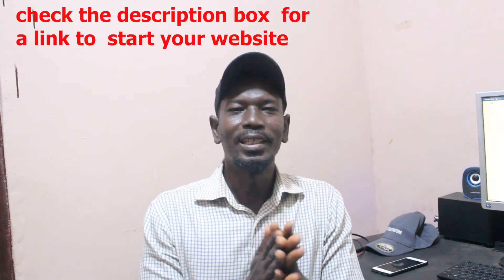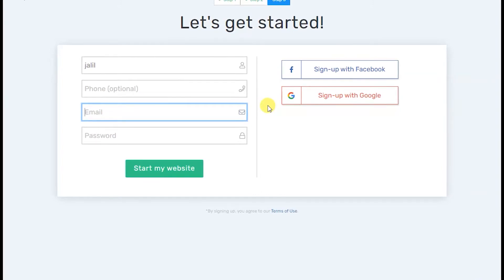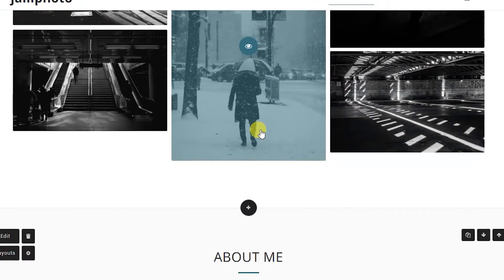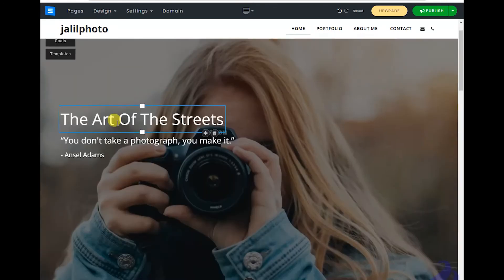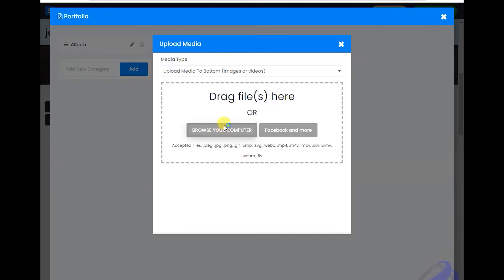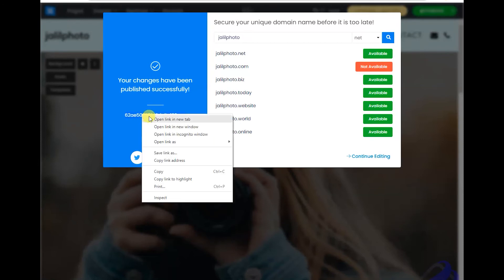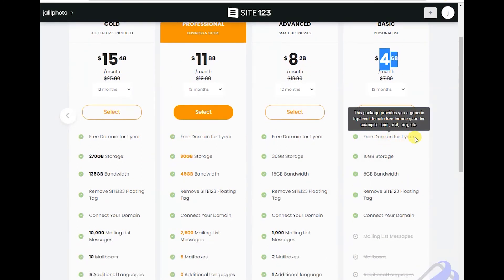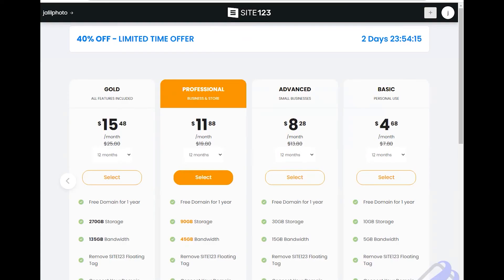Create a free website